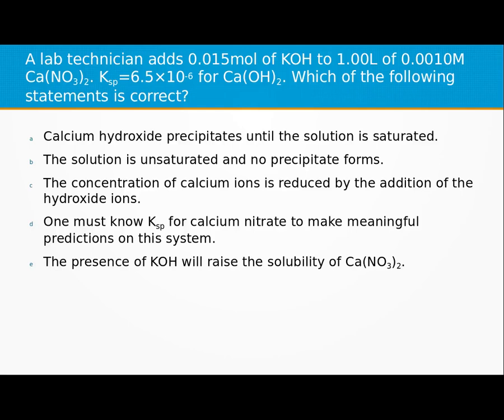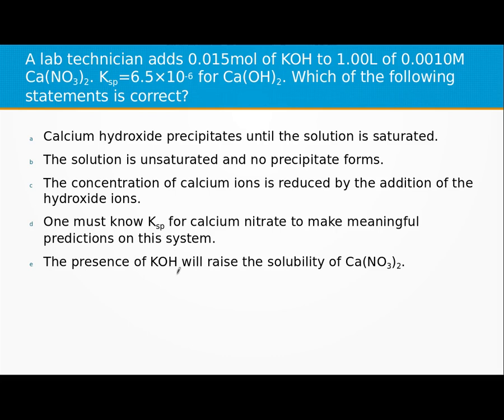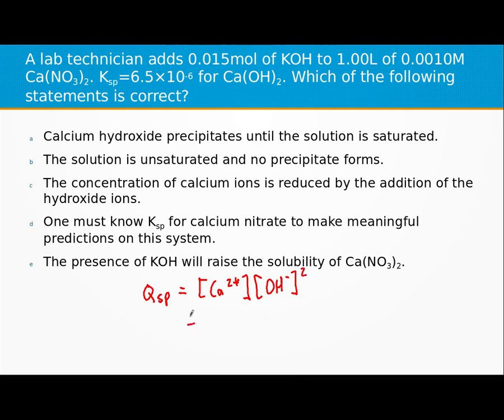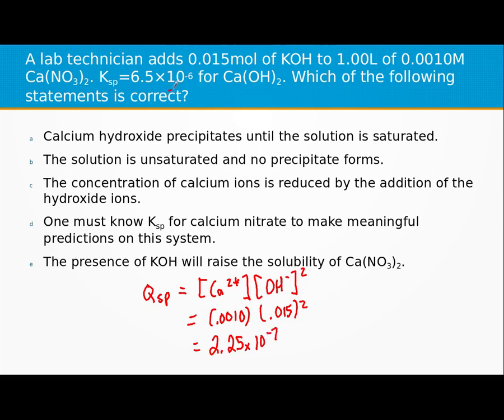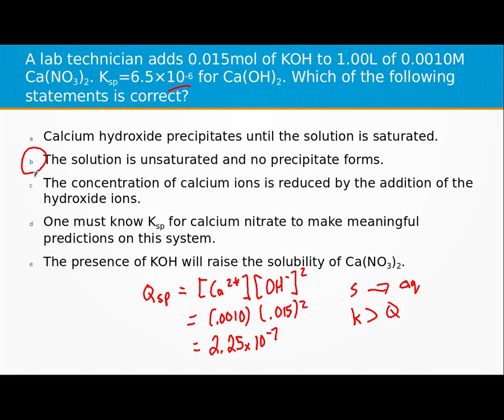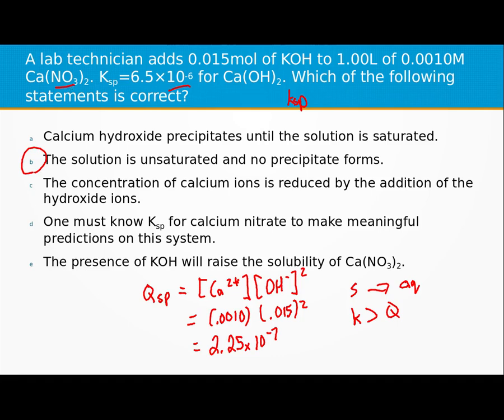Does ppt occur?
A lab technician adds 0.015 mol of KOH to 1.00 L of 0.0010 M Ca(NO3)2. Ksp = 6.5 × 10-6 for Ca(OH)2. Which of the following statements is correct?